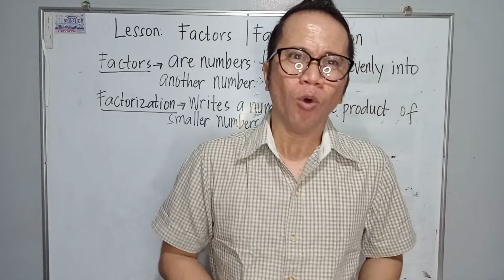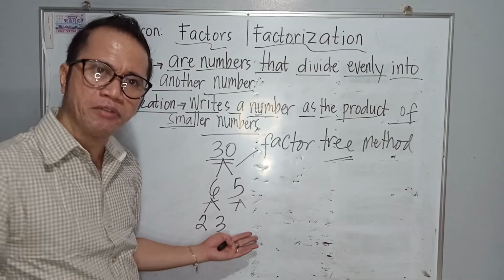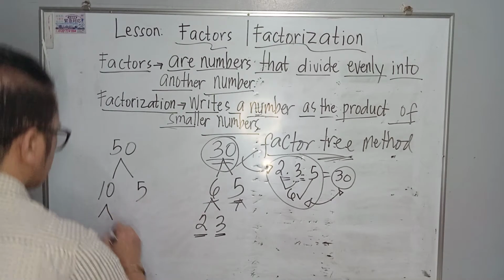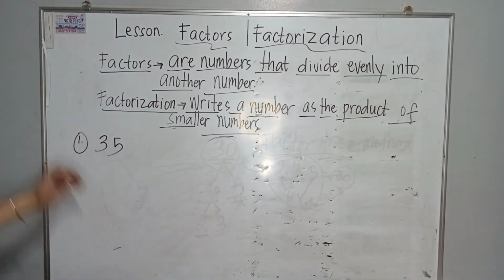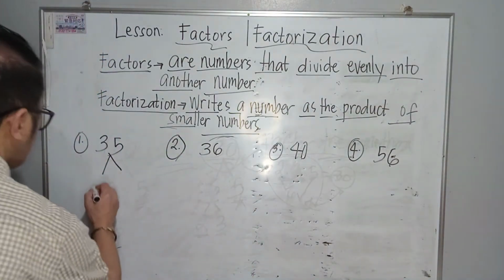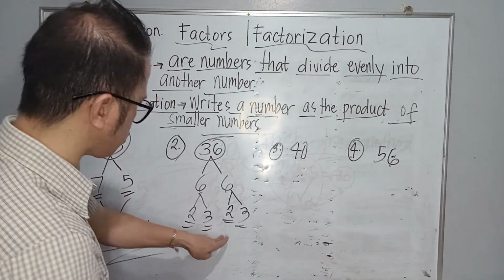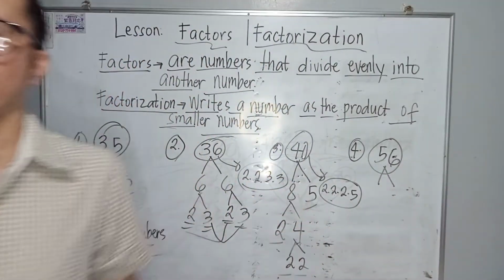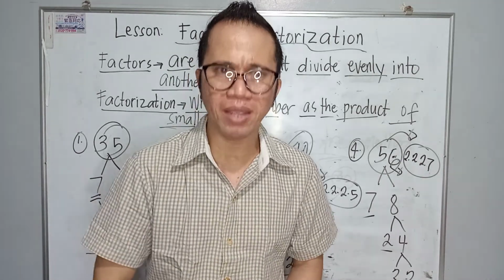WHAT IS FACTOR and FACTORIZATION USING FACTOR TREE METHOD